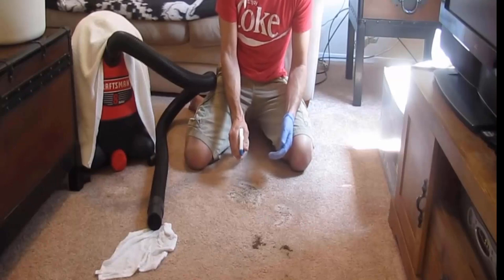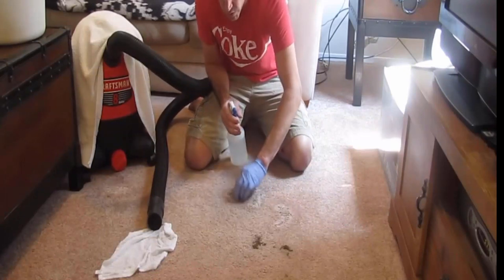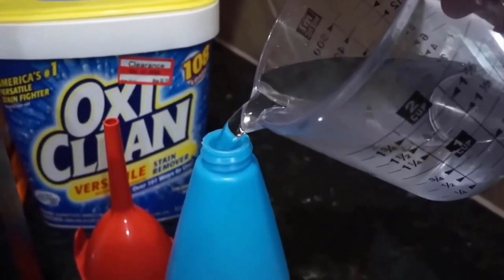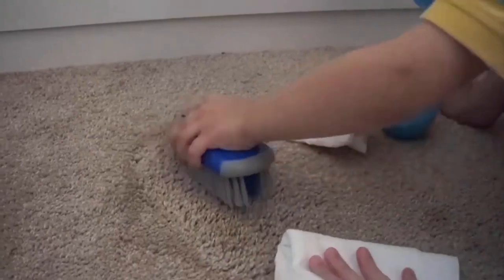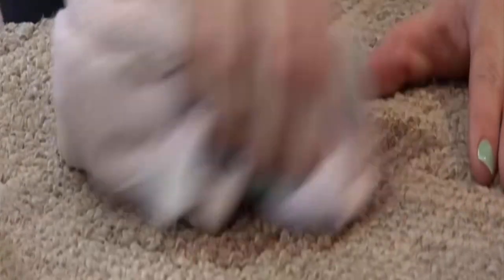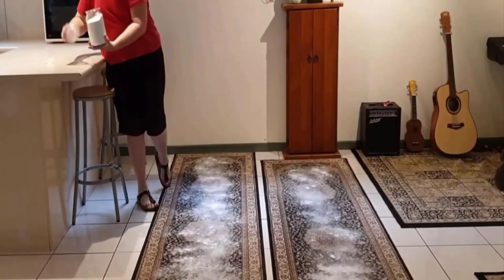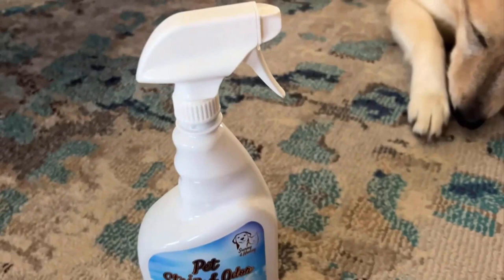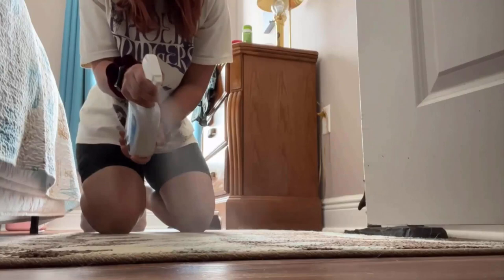How To Clean Dog Poop Off Carpet??Simple & Effective Steps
👉✅Check The Price Of Products Shown In Video How To Clean Dog Poop Off Carpet Are
✔️Sunny & Honey Pet Stain & Odor Miracle
●Amazon US
●Amazon CA